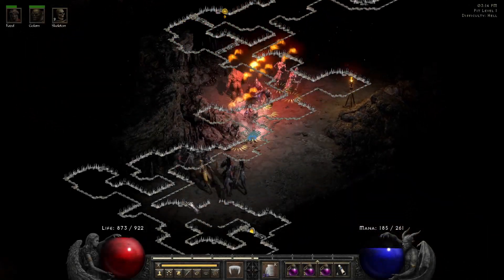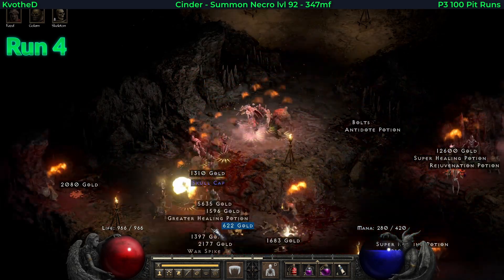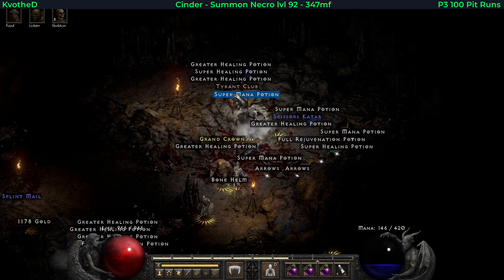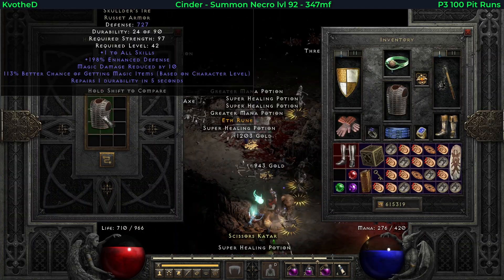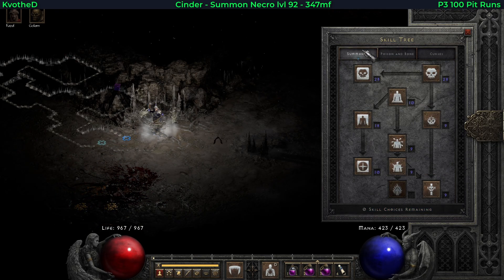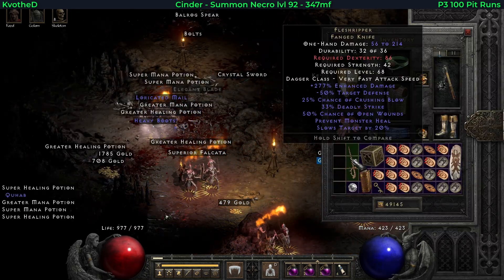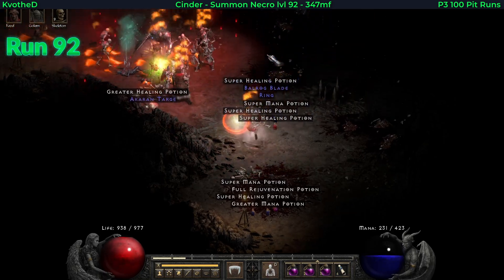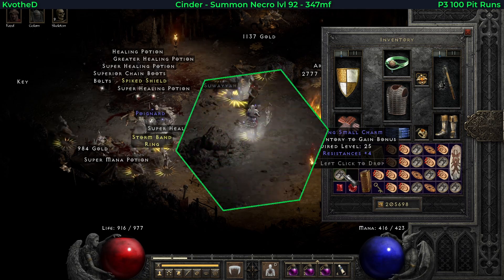Players 3 100 PIT Runs with Summon Necro - Diablo 2 Resurrected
This time I ran on Players 3 difficulty to improve chances for High Runes, let's see if that worked out.

I've decided to run Pit on Players 3 as i could do it almost as well as on P1 but i wanted to increase my chances in finding high runes. I had 2 maps during this 100 runs, first one was a bit long but with 2 devilkin camps and clsoe to WP Outer Closter. One third runs in i accidentally rerolled it, but luckily found better one with less tiles, seemingly more boss packs and 2 devilking camps.

Time Stamps:
00:00 Foreword
00:18 Drop Highlights
04:46 Epilogue